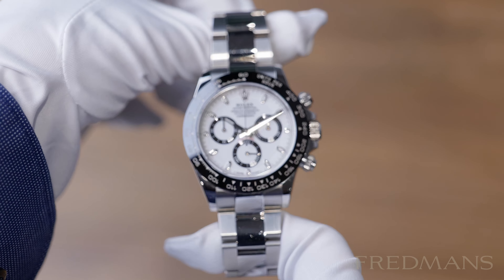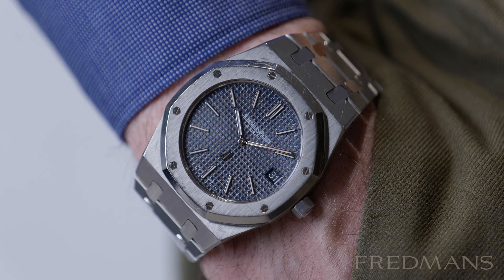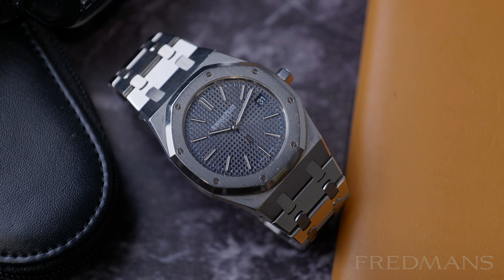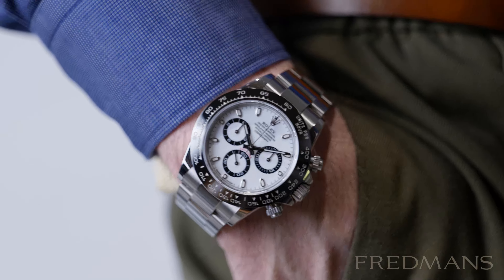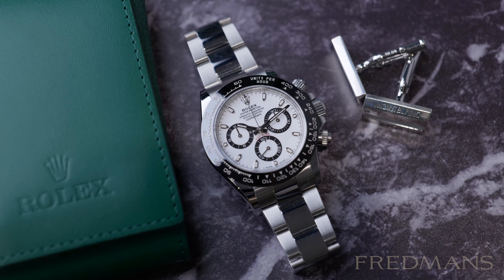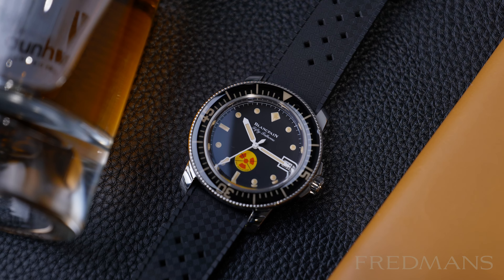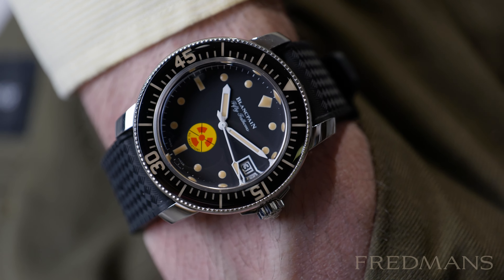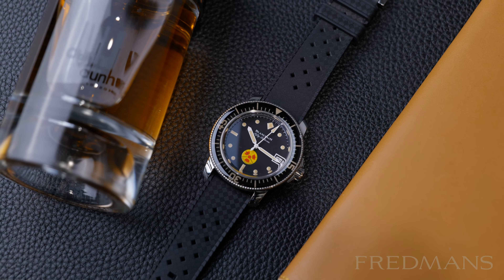Three Iconic Watches - Audemars Piguet Royal Oak, Rolex Daytona and Blancpain Fifty Fathoms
Audemars Piguet Royal Oak 15202ST features an octagonal bezel with visible screws. It´s both elegant and industrial in its design at the same time, with its different elements on its case and link. If you are interested in this specific piece from 2013 which is in good unpolished condition please visit our online store.

This version of the Rolex Cosmograph Daytona which is the 116500LN was introduced in 2016. It´s available with either a white and black dial, both with a black ceramic bezel, and here we have the white dial version. If you are interested in this specific piece from 2019 which is in great condition please visit our online store.

Blancpain Fifty Fathoms No Rad Limited Edition is a watch that celebrates old iconic designs and details with a modern and durable case with a visible and beautiful case-back. It´s limited to only 500 watches so this version is a rare one. If you are interested in this specific piece from 2021 which is in good condition please visit our online store.